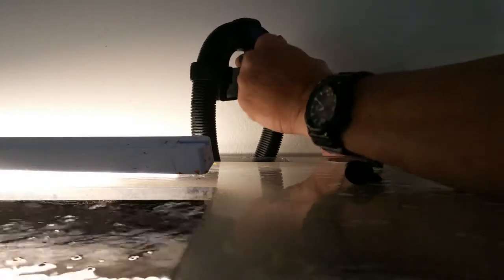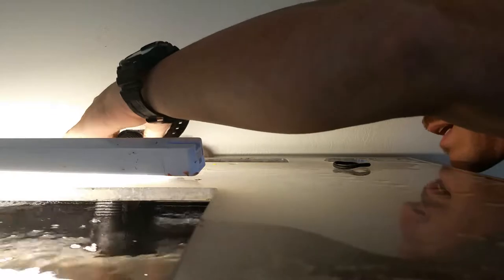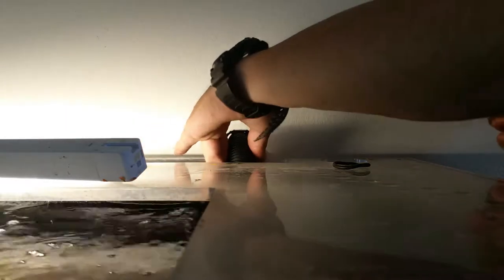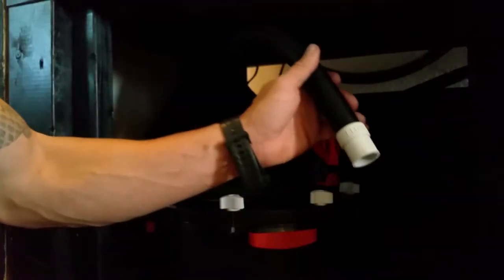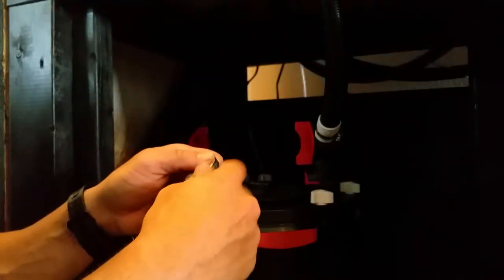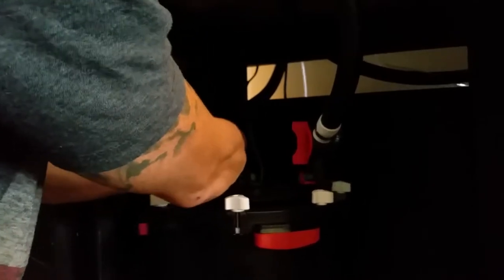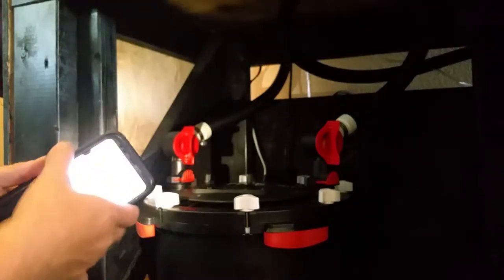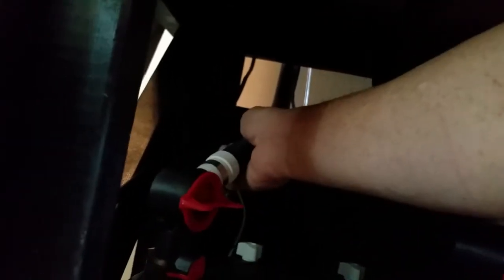Fluval FX6 installation part 5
Installing my fluval FX6 learn as I go